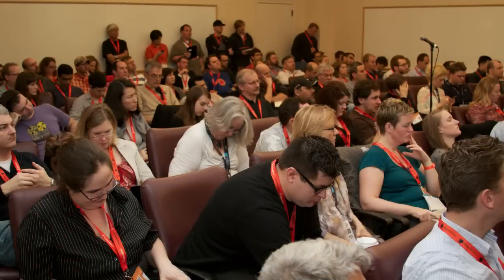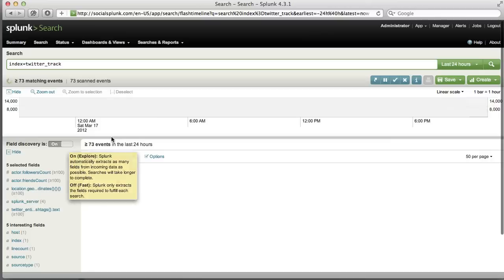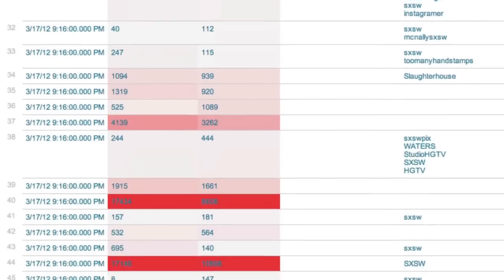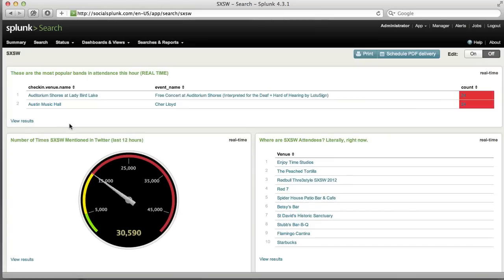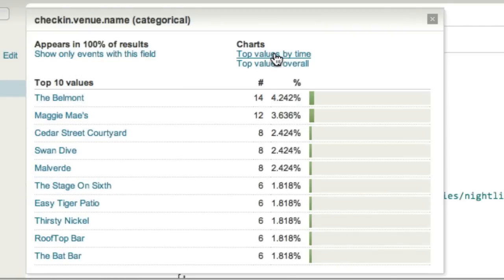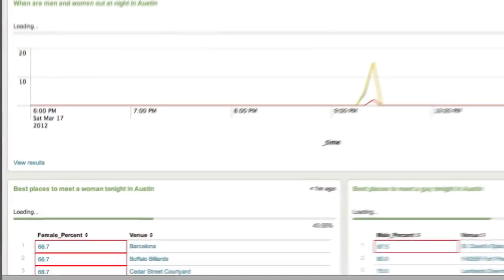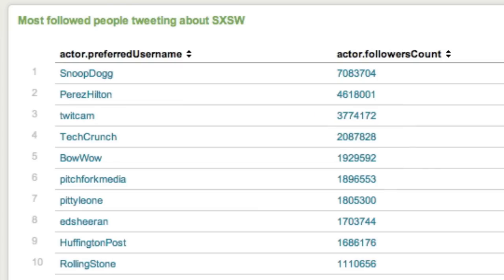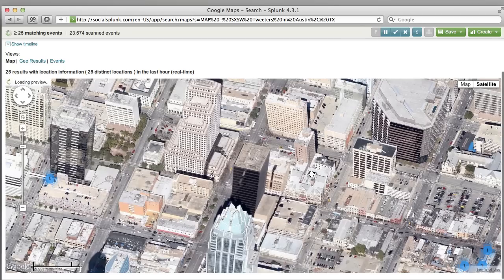SocialSplunk - 2012 SXSW Wrap Up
A fun wrap up of Splunk's participation at SXSW 2012. From the sessions we held, to the data provided by GNIP, to the visibility of interesting stuff from the show we were able to show by using Splunk it was all a super great experience and we hope to be back--bigger and better in 2013! - final